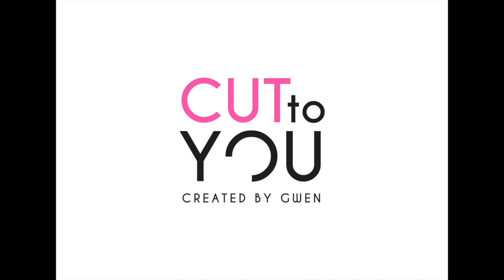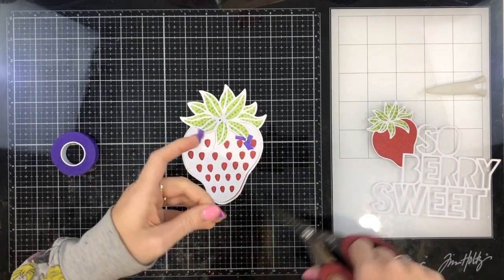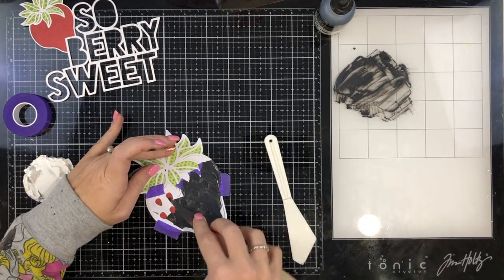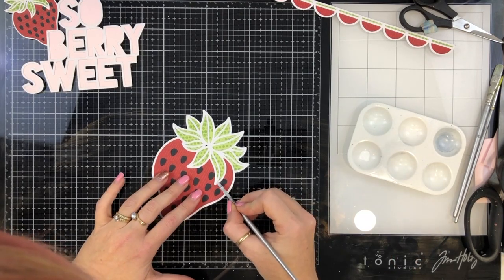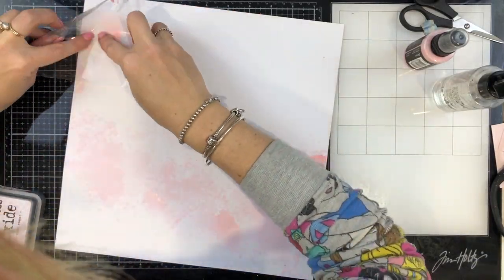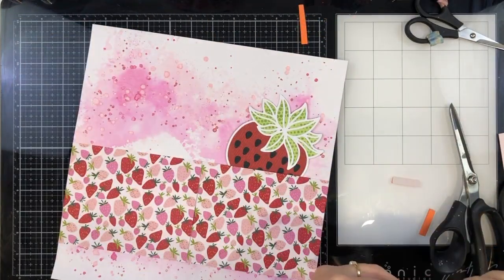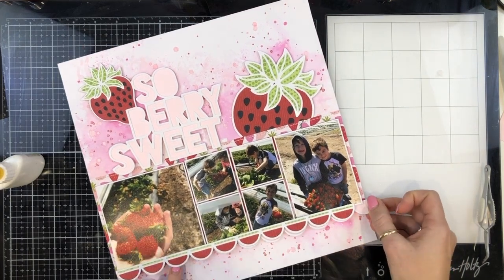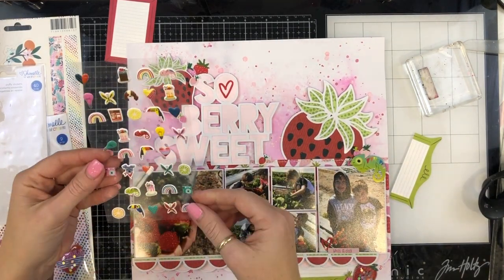CUT to YOU | So Berry Sweet | Scrapbook Process Video 161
Thanks for stopping by my channel today to watch my latest creation for CUT to YOU!!
So Berry Sweet cut file
And all of my links are as follows